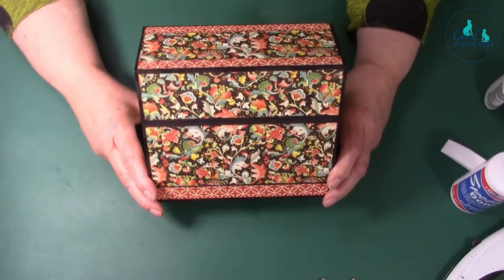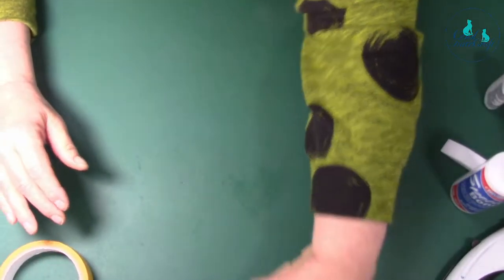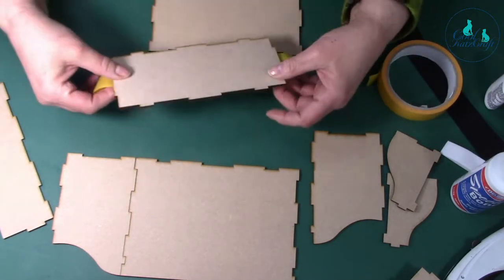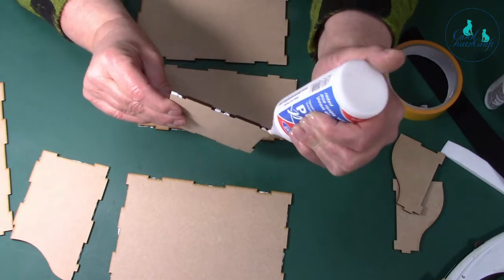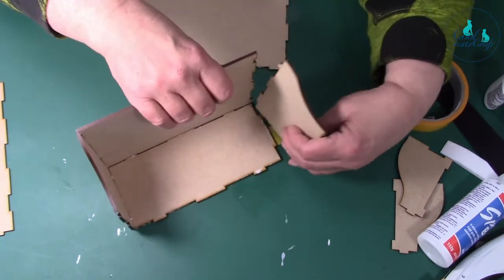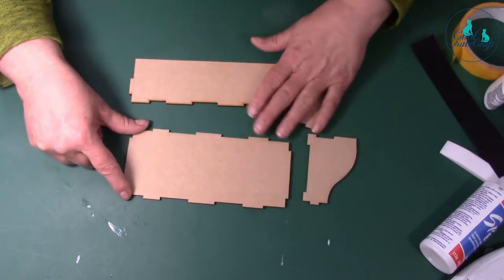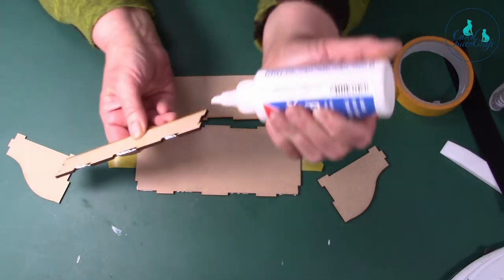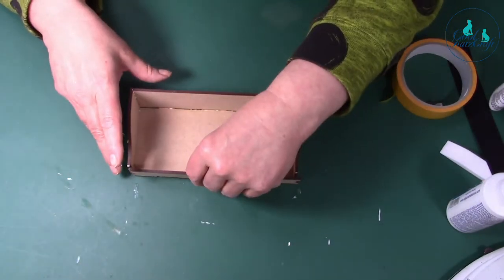Photo Wallet Storage Box (CoolKatzCraft Ltd) - how to assembly tutorial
Kay and Maggie show you how to assemble the Photo Wallet Storage Box MDF Kit from CoolKatzCraft Ltd, designed to hold 6" x 4" photos and photo wallets made using the Photo Wallet Die Set.